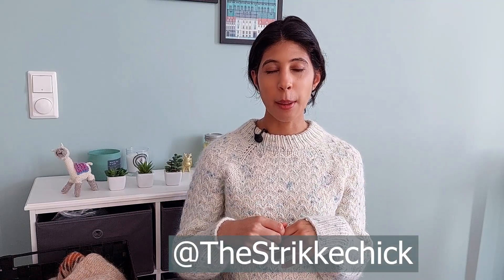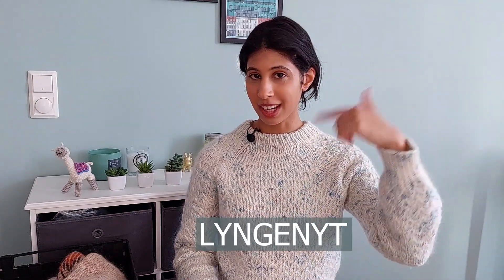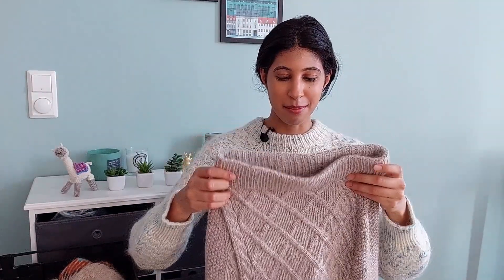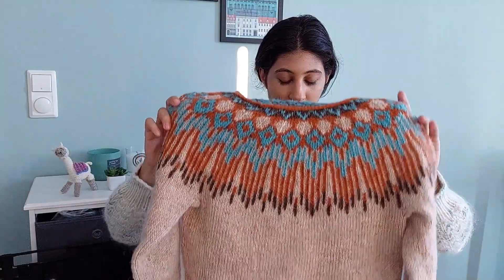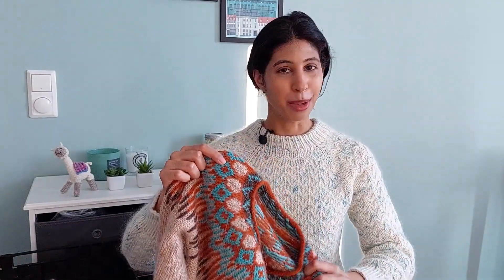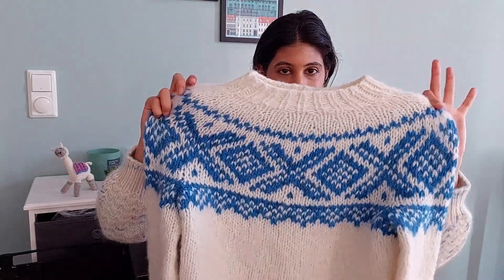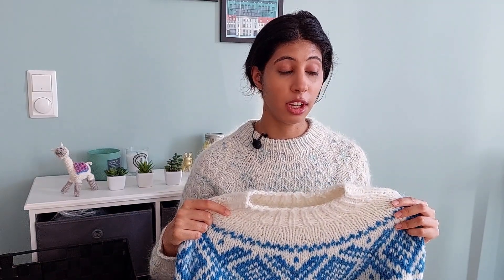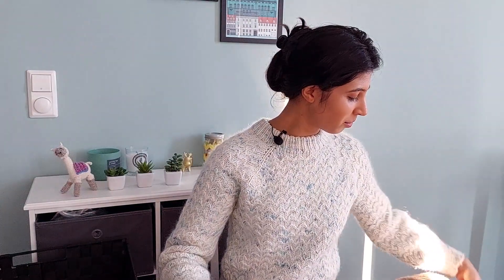3 new finished objects and a pattern release! | Strikkechick Podcast Episode 14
It's been a really productive FO week for me, and I have 3 awesome ones to show you today! I've also cast on 2 exciting new WIPs (one in the softest yarn I've ever worked with and one with some leftovers from my stash). Grab your knitting and join along :)

What I'm wearing: The Lyngen pullover by me - out now!